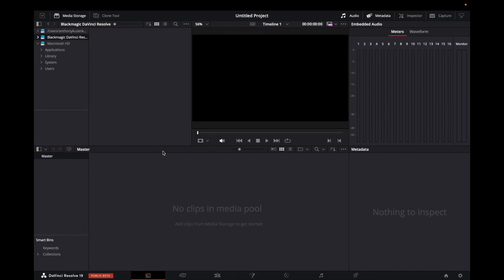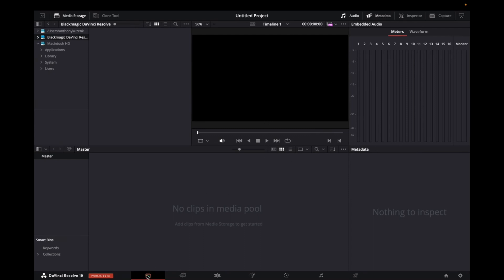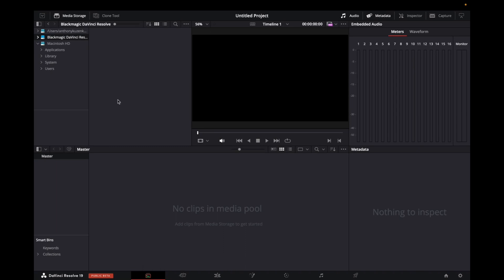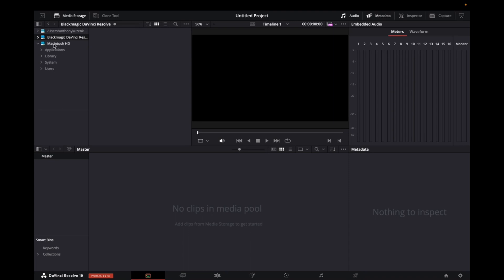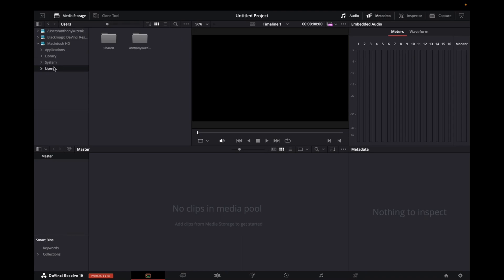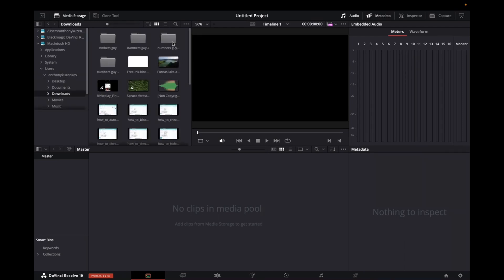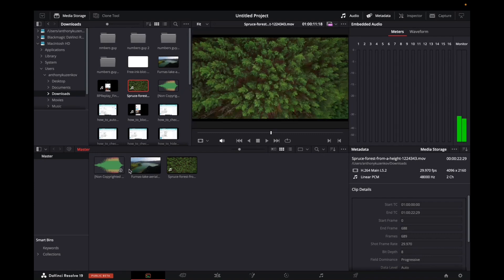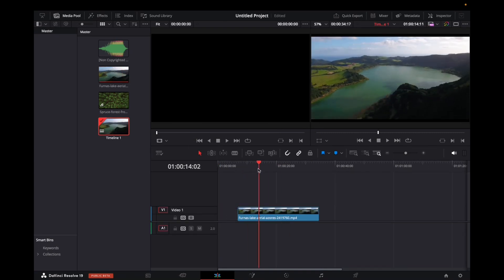How To Import Footage In DaVinci Resolve (DR19 Tutorial)